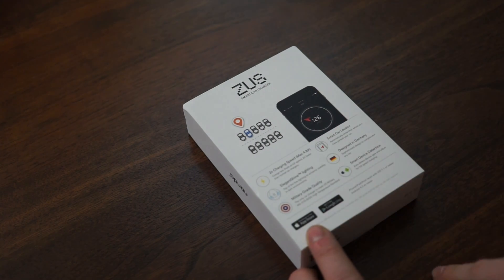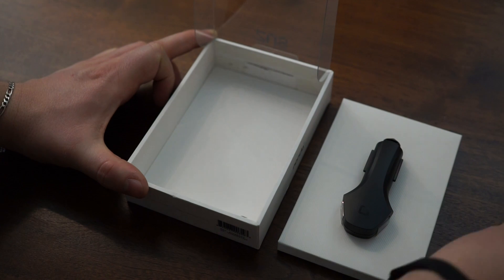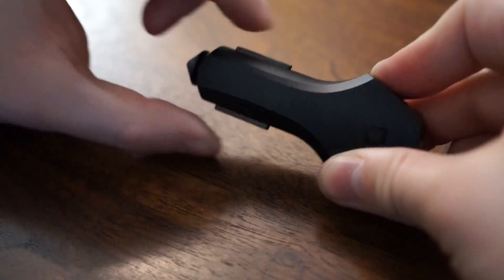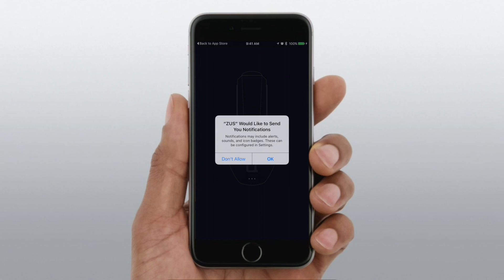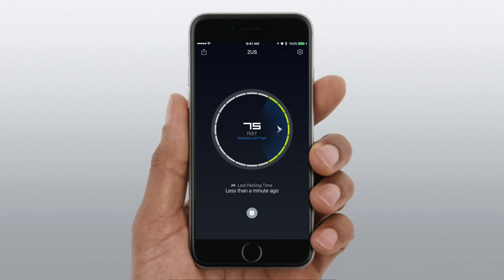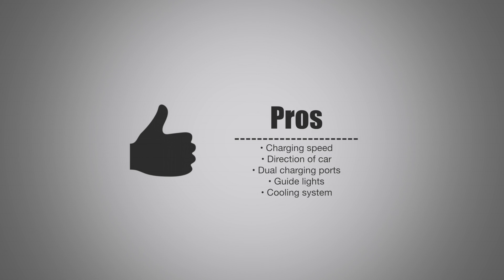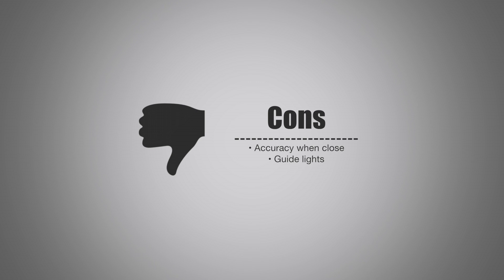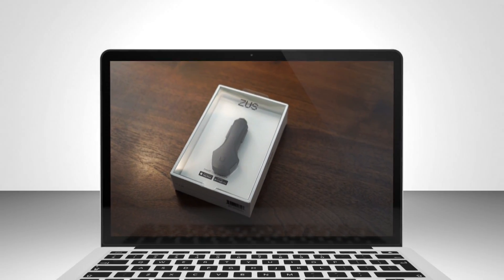ZUS Smart Dual USB Car Charger & Bluetooth Car Locator - [Review]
Nonda's ZUS car charger doesn't just charge your phone. It charges two devices, as the fastest speeds possible, as well as allowing you to find your car in a crowded lot.